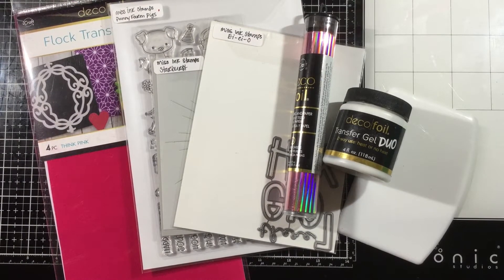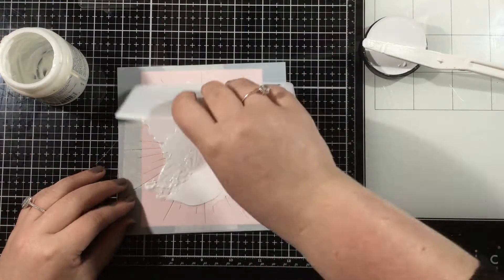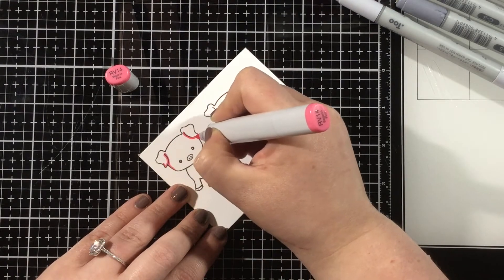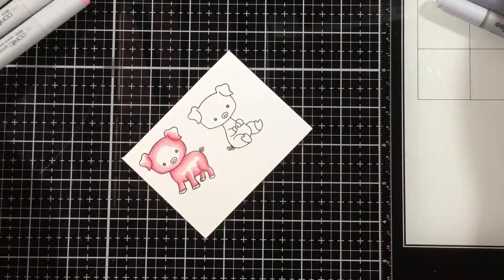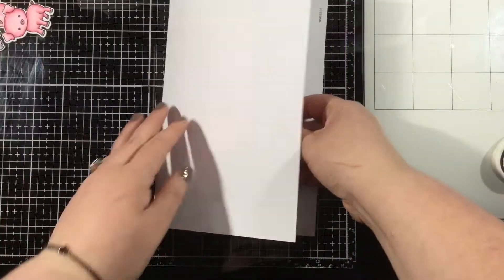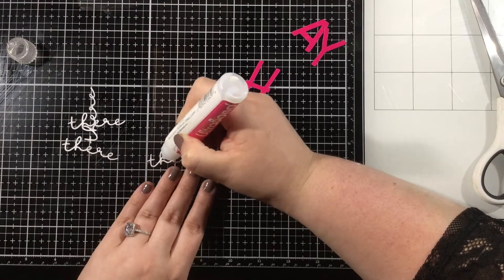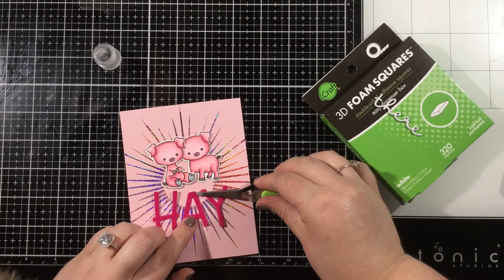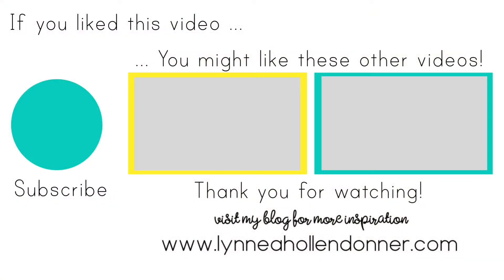ThermOWeb and Miss Ink Stamps Collaboration Week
Pink is one of my favorite colors! Can you tell? I used everything pink on today's card - from Miss Ink Stamps Punny Farm Pigs to Think Pink Flock and Enchanted Rose Deco Foil!